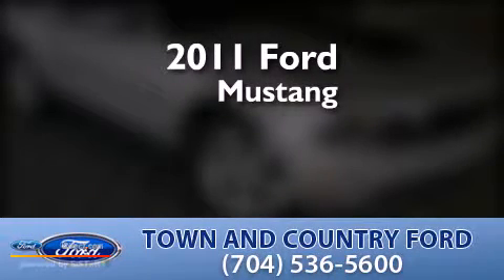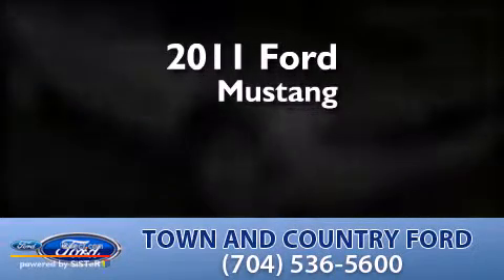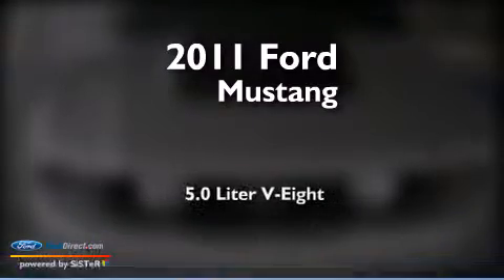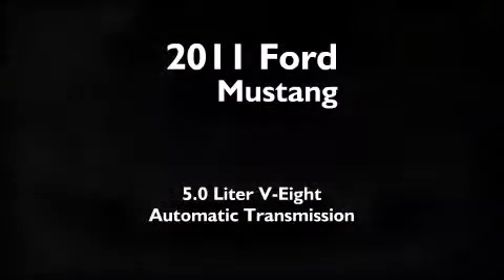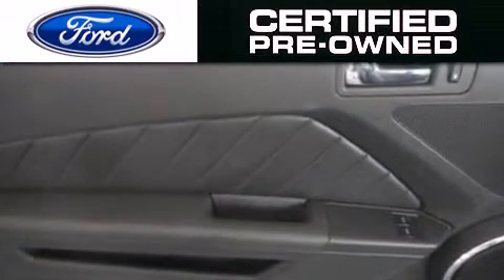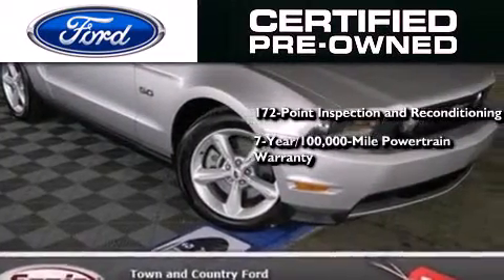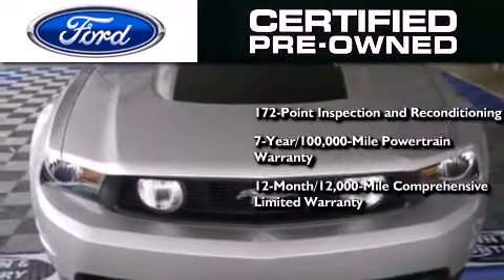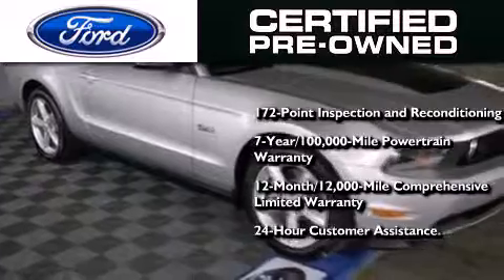2011 FORD MUSTANG Charlotte NC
We have been honored to serve the Charlotte NC area , we promise that your experience at our dealership will exceed your expectations ! Year : 2011 Make : FORD Model : MUSTANG Engine : 5.0L V8 32V MPFI DOHC Trans . : AUTOMATIC Exterior : SILVER Miles : 4,135 Interior : BLACK Stock : PB5155391 Town and Country Ford Inc E Independnce Charlotte , NC 28212